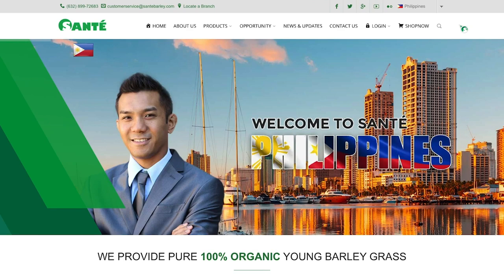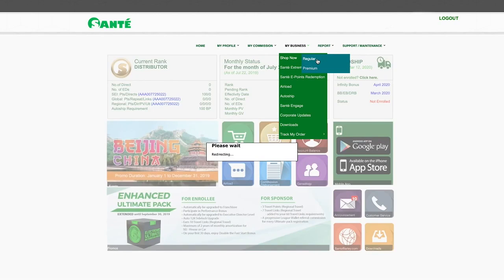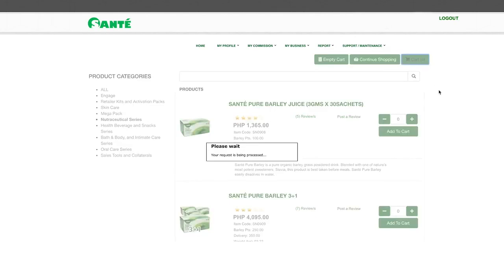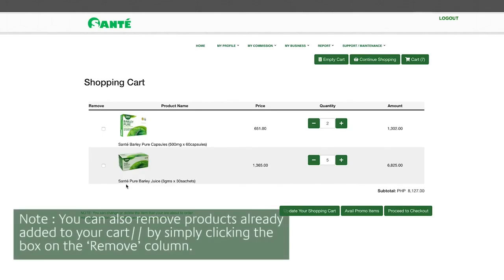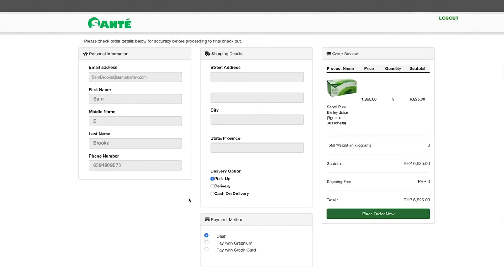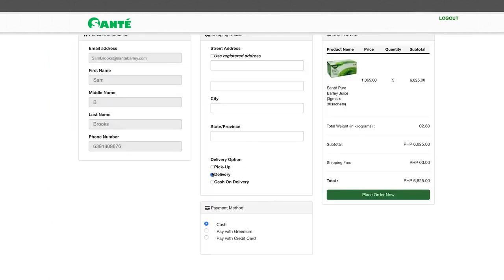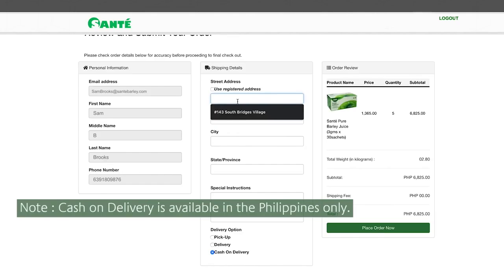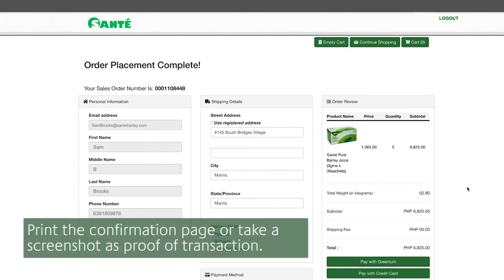How to Place Your Orders Online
An easy short video tutorial to Sante partners on how to order online by logging in to your account